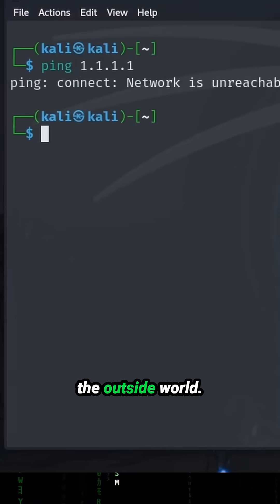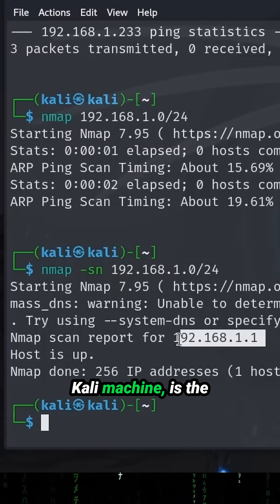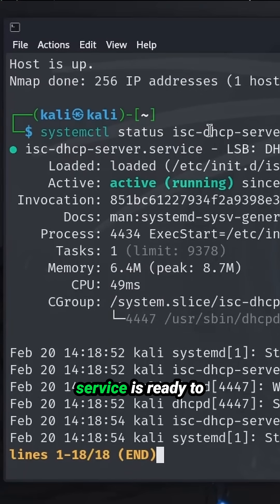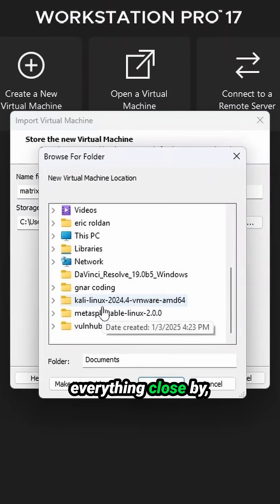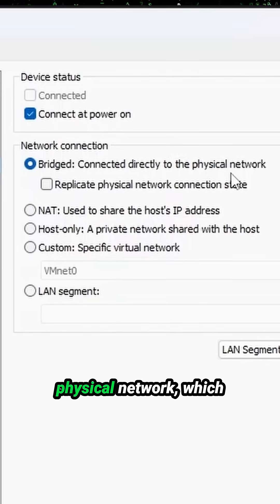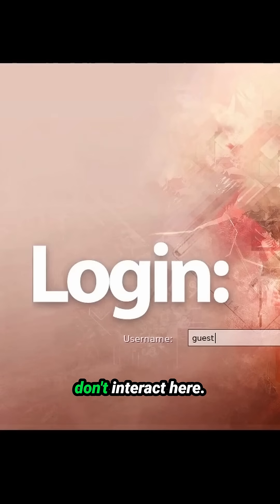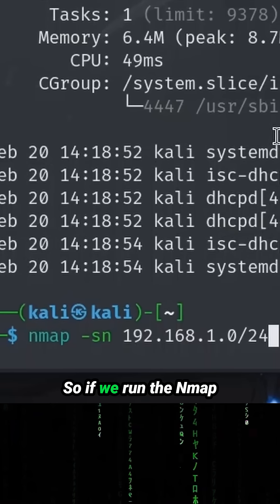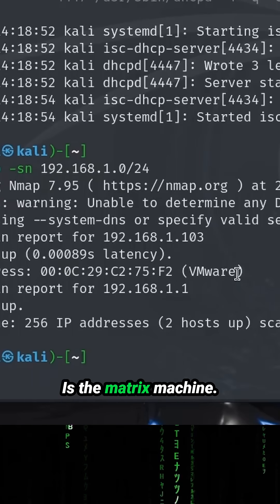setup an ISOLATED Hacking LAB